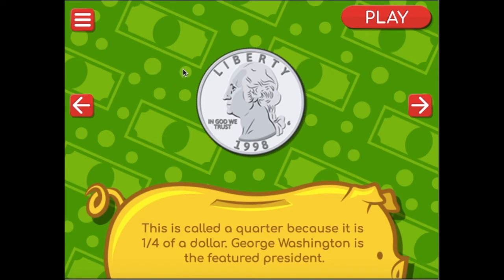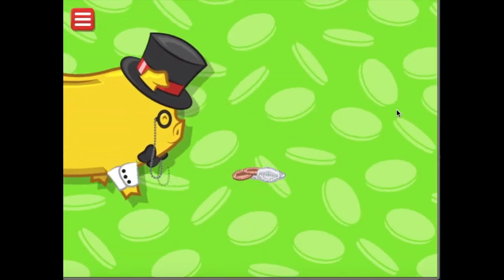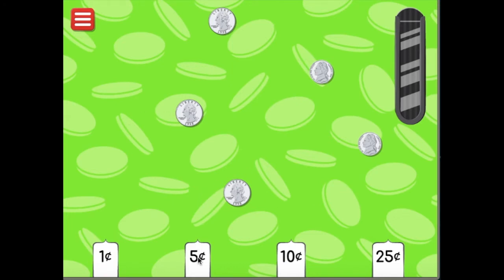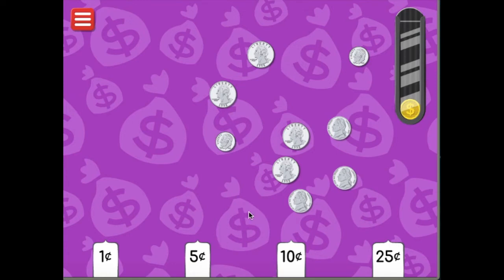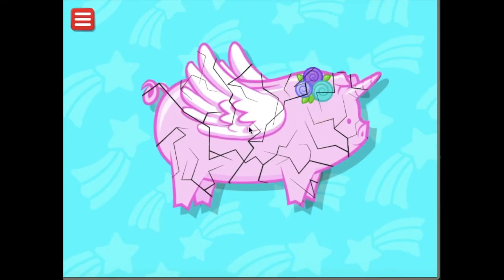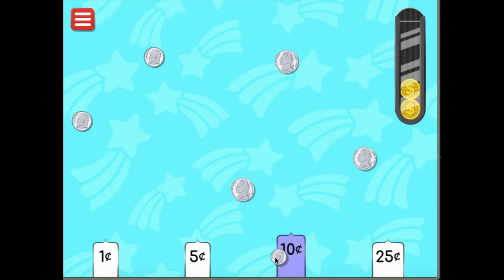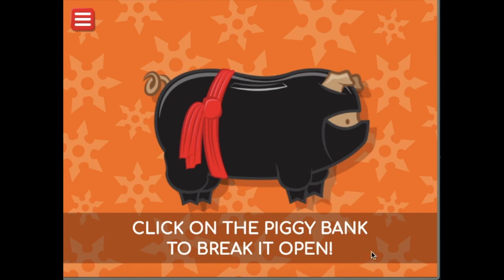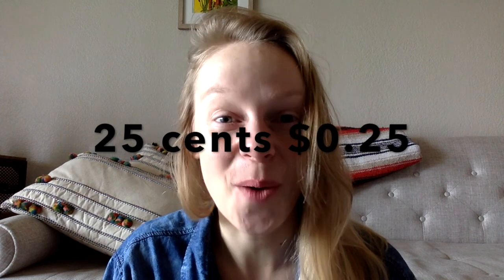Coin Identification and Sorting Practice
Hello! This video was created to support the IEP goals of my students during the COVID-19 crisis. Enjoy!

Games:
Identifying Coins: